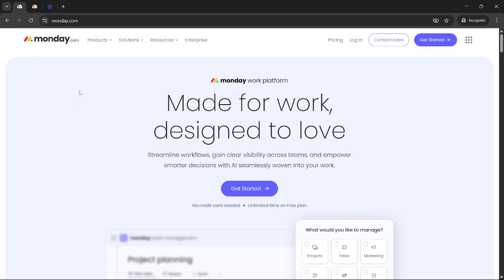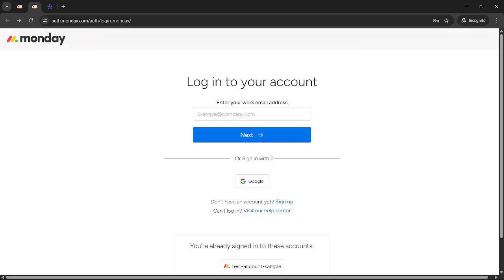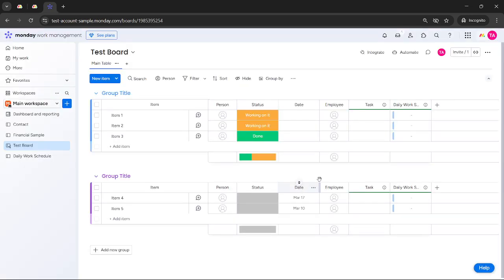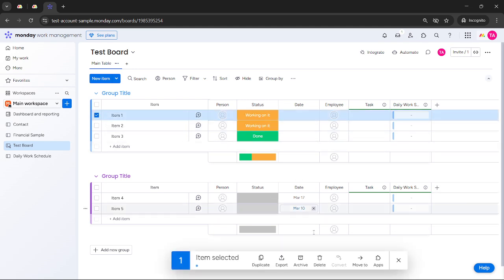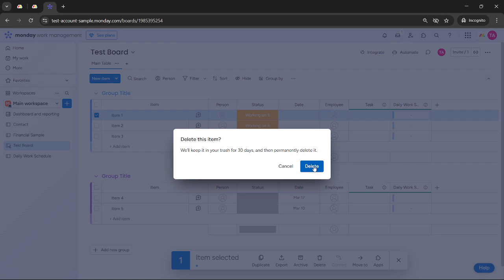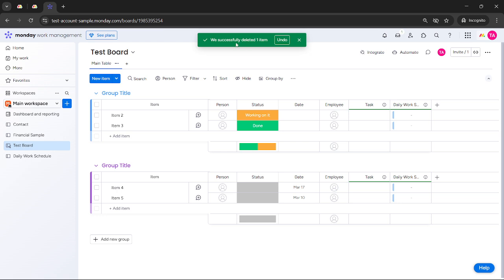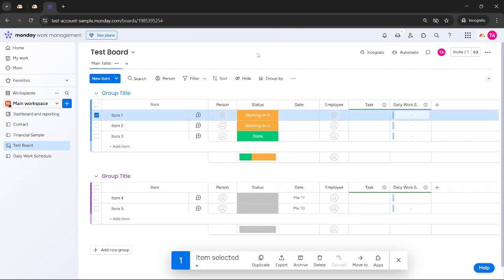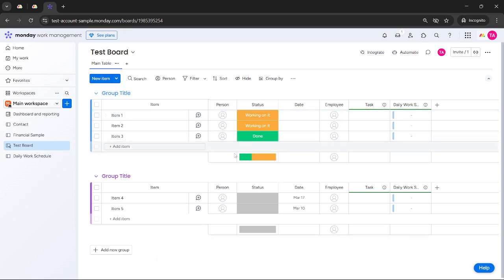How to Undo in Monday.com [2025 Full Guide]